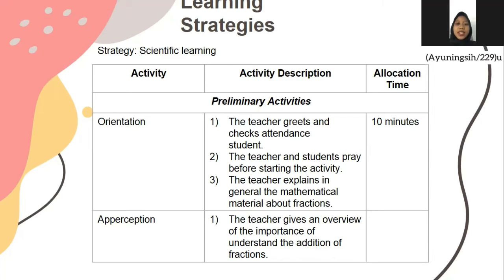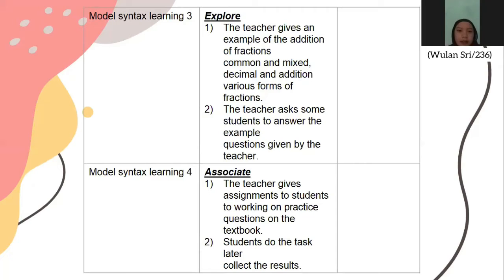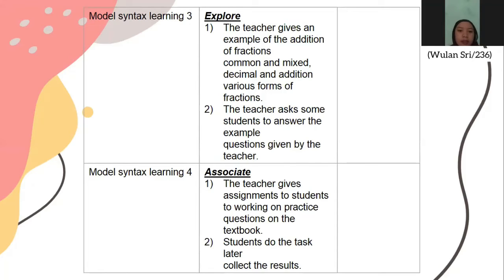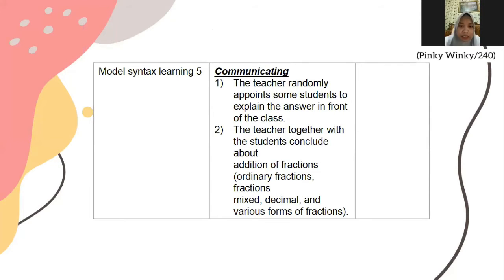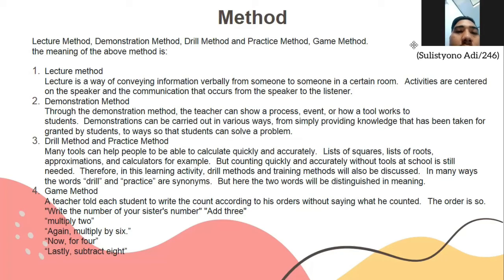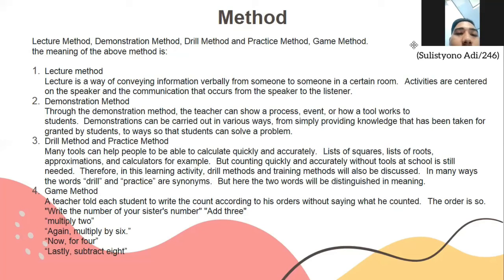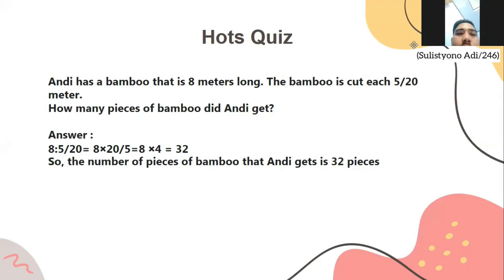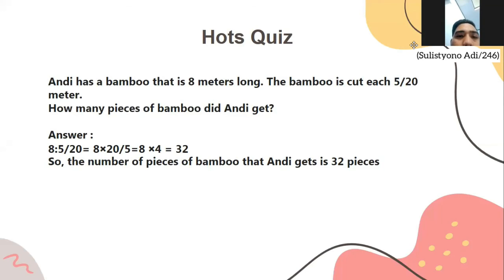6F_Group 4